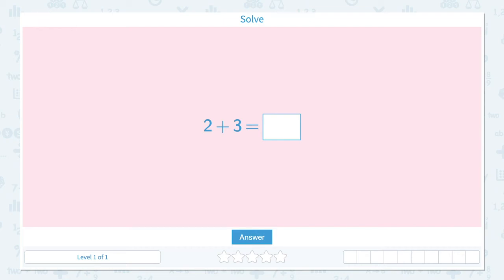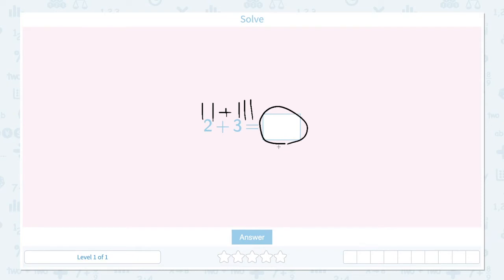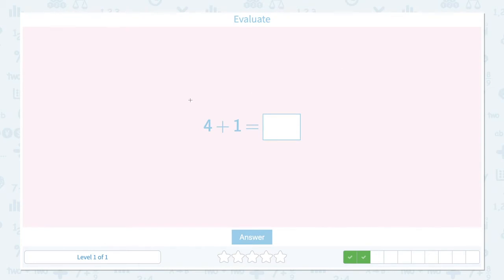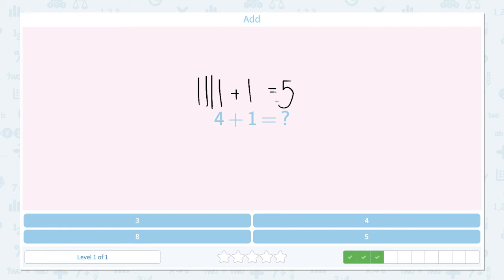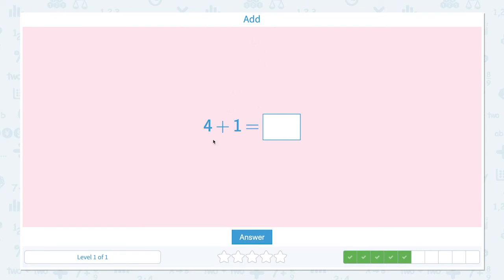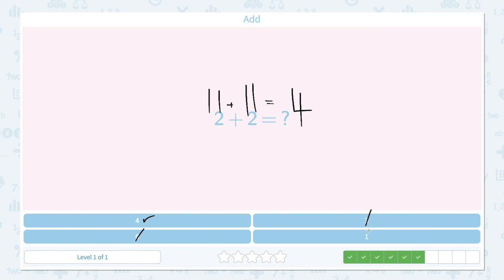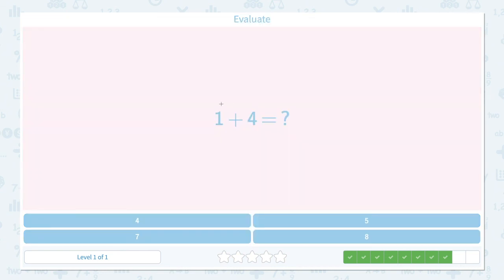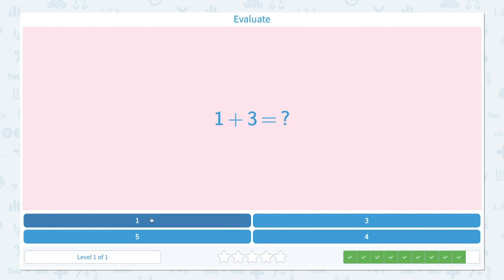P.36 Add Two Numbers Up to 5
Add Two Numbers Up to 5
Practice solving addition sentences up to 5.